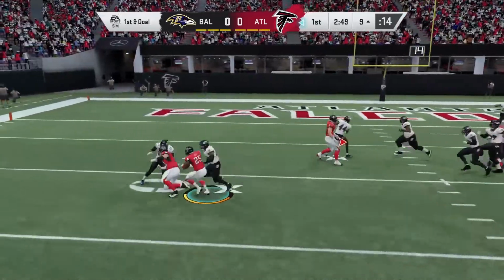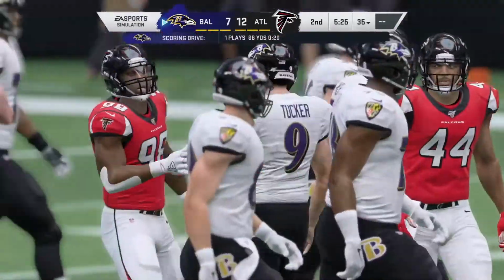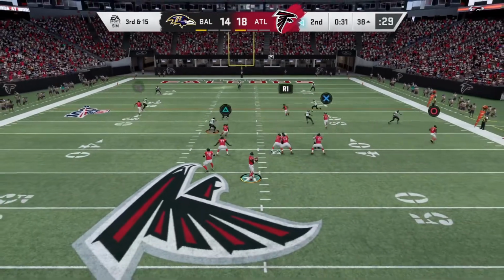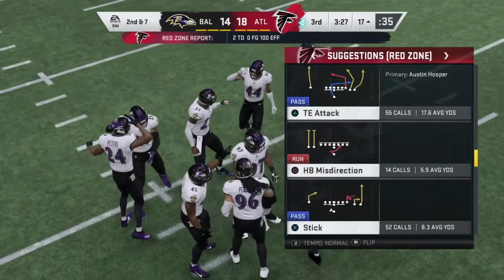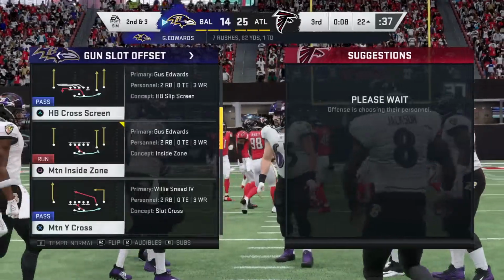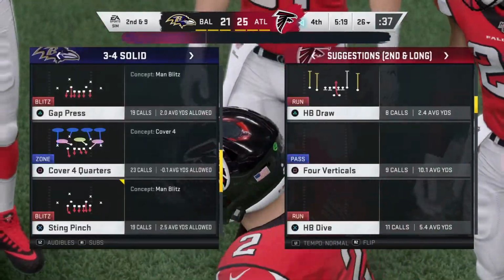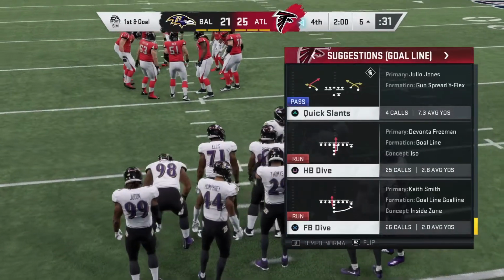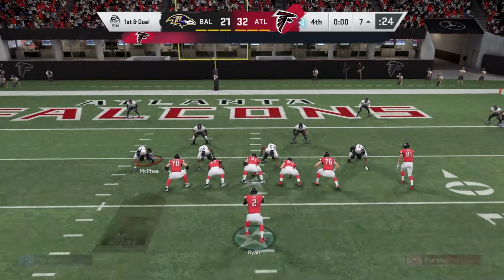Cant Stop Me